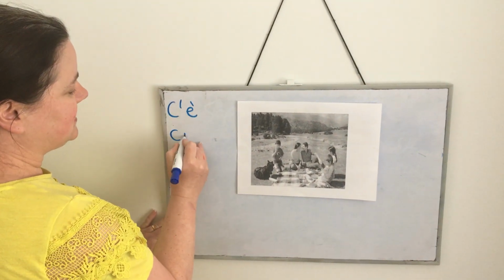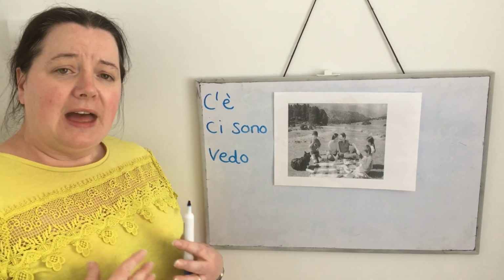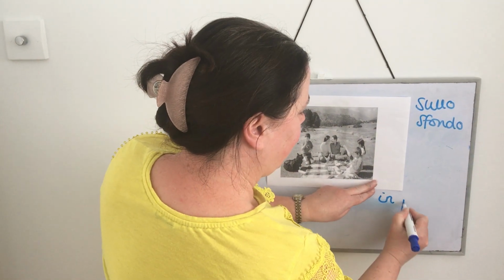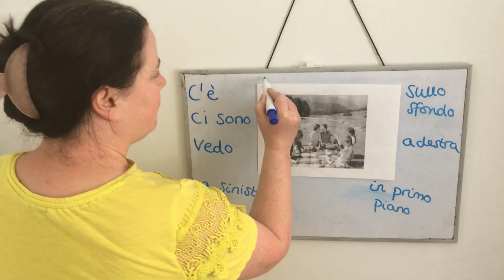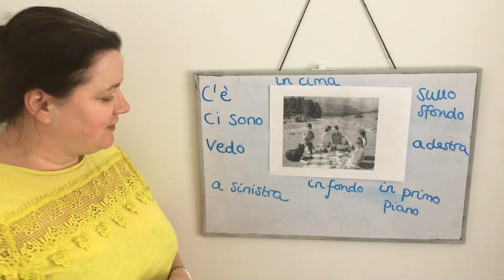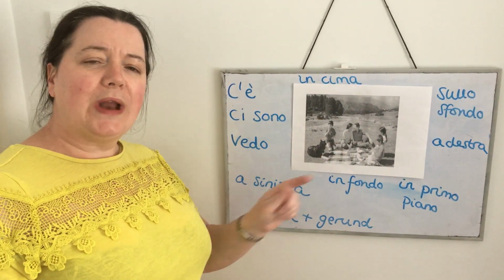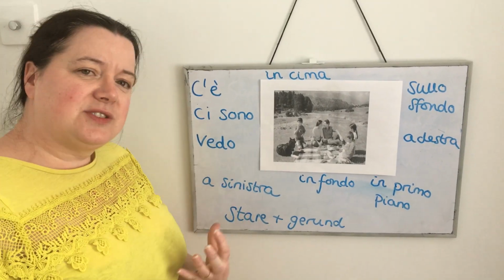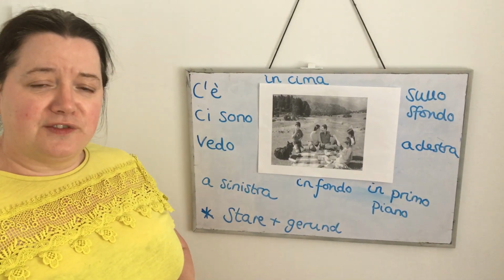Week 2 Positional Language and Photo Descriptions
Combining positional language and the present progressive
(stare + gerund) to describe the action within a photograph.